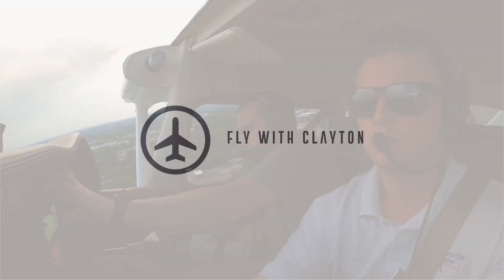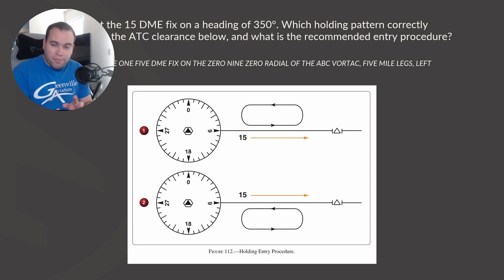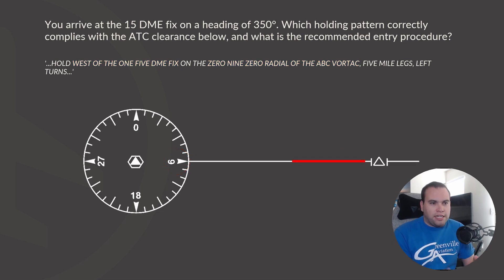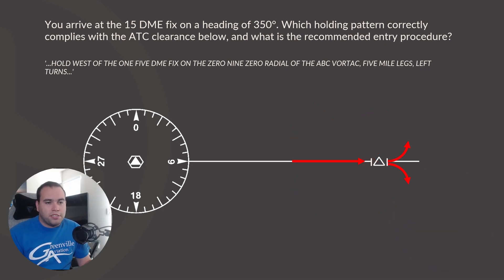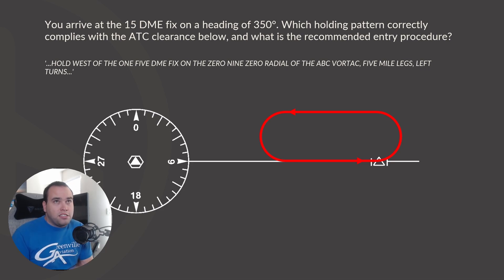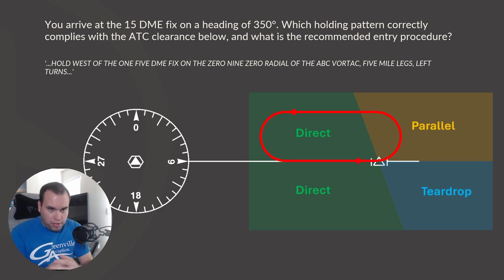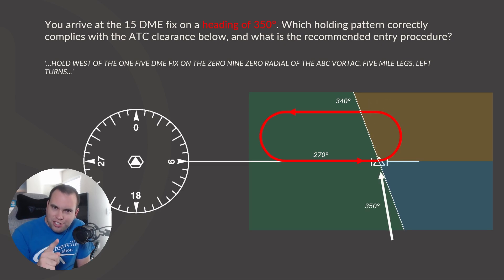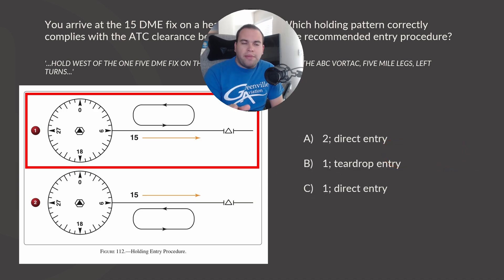Holding Procedure Question & Explanation | IFR Training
00:00 - Intro
00:32 - The Question
01:15 - Where are we holding?
02:03 - Drawing the Hold
03:28 - Left or Right?
03:52 - Choosing the Proper Entry
04:50 - The 70 Degree Line
07:07 - Answer and Explanation
08:55 - Outro

I have a brand new website! Get access to all my videos as well as great resources to help you in your pilot training.

I proudly support Greenville Aviation! Greenville Aviation is the absolute best place for anyone who has dreams of taking to the skies! Whether you want to fly for fun, or you're looking to start a career in aviation, Greenville Aviation is one of the most affordable and best value in aviation education that you can find. Head over to Greenville Aviation's website to start your making your dreams a reality today!